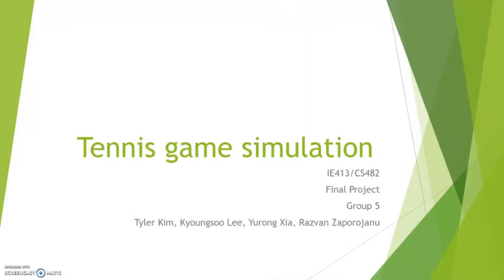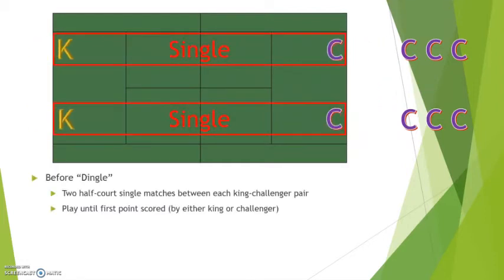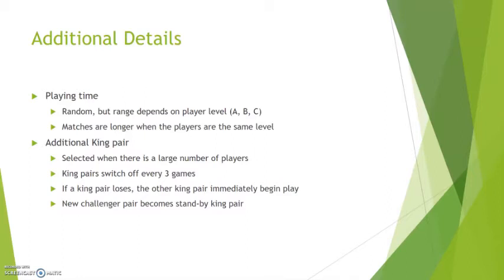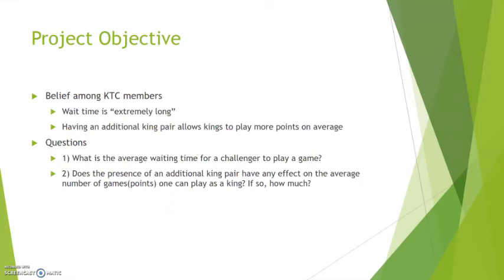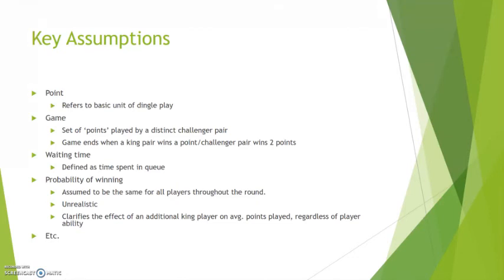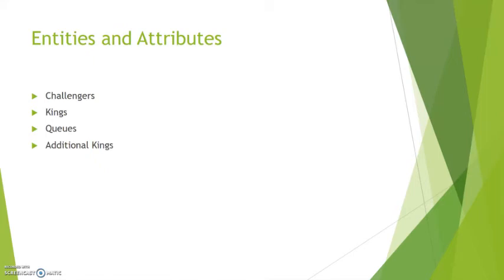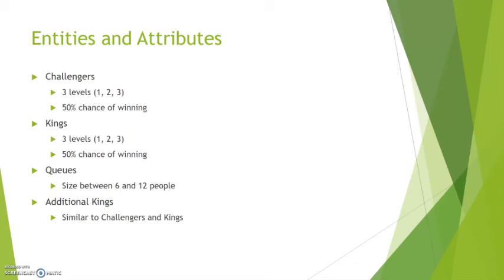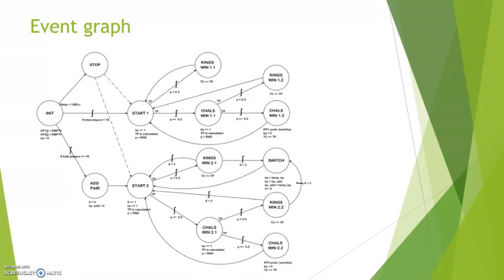IE413 Final project simulation